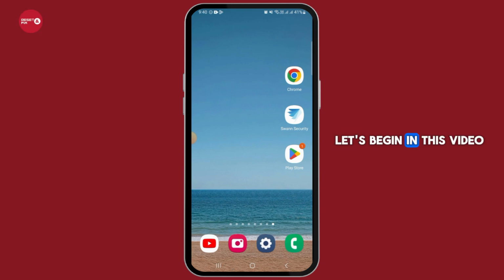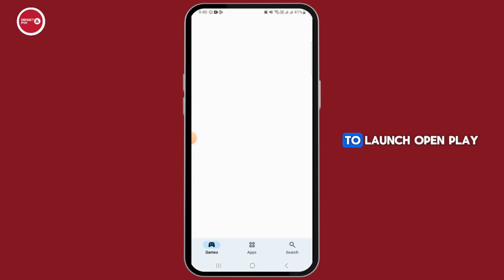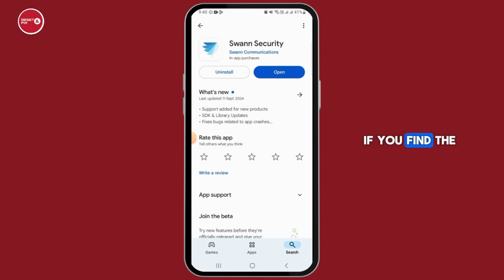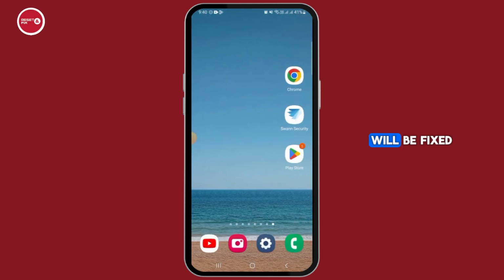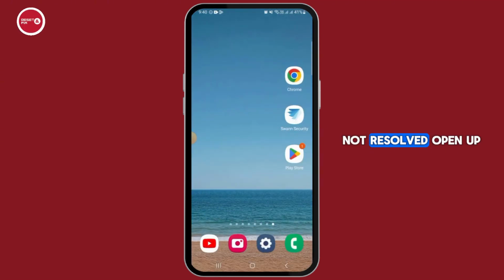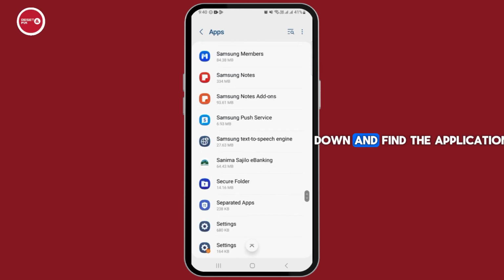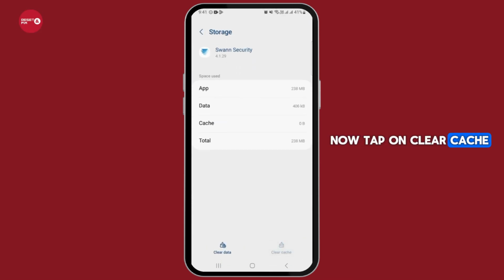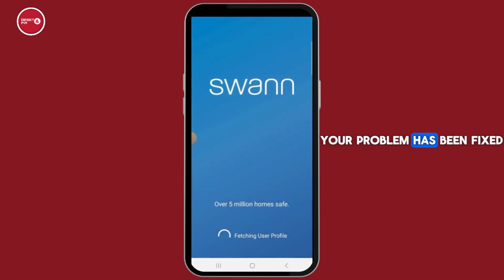How To Fix Swann Security App Not Working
​Is your Swann Security app acting up—crashing, freezing, or failing to connect? In this comprehensive 2025 guide, we'll walk you through effective troubleshooting steps to get your app back on track. Whether you're dealing with connectivity issues, playback problems, or pairing errors, this tutorial has you covered.​

Timestamps:
00:00 – Common Reasons Why the Swann Security App Isn't Working
00:10 – Step-by-Step Solutions to Fix the Swann Security App Issues